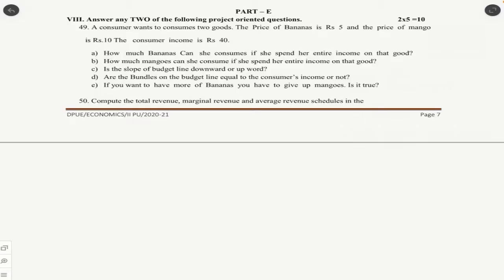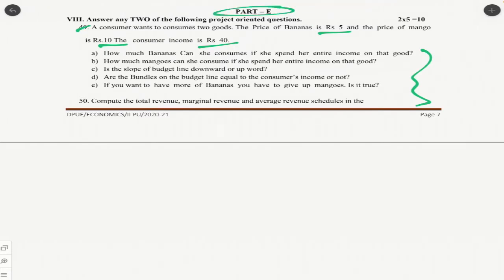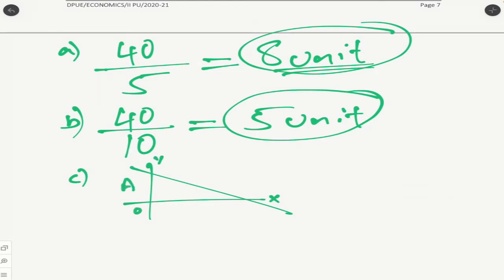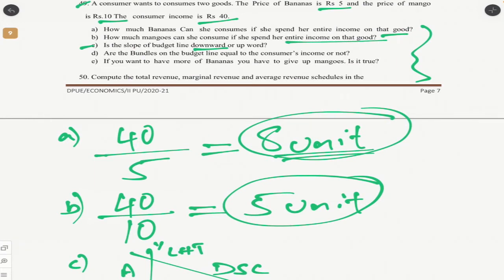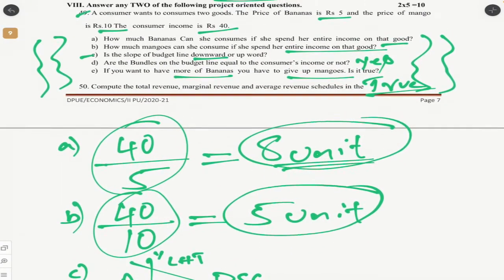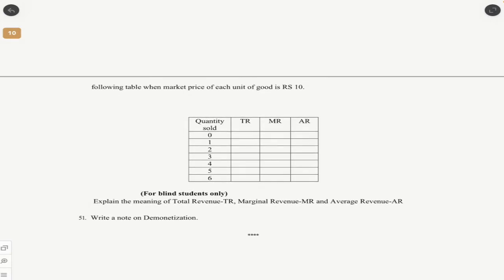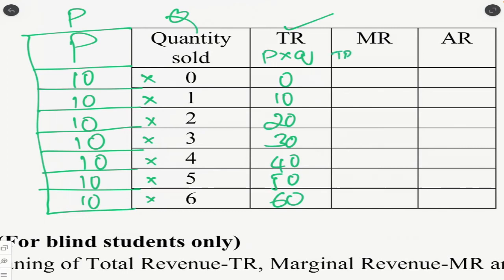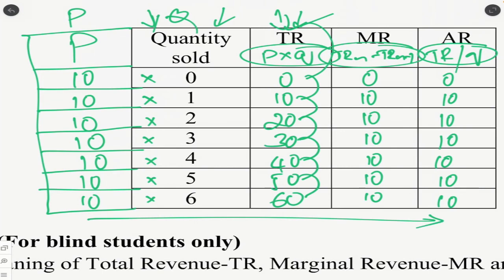Model question paper's Part E solved (5 marks * 2 questions = 10 marks)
As we are aware, 2nd PUC Economics question paper will have 5 parts.  namely, Part A, B, C, D, E.  Out of these 5 parts, part A and E are challenging as there would be no choices. All questions are to be answered.

Part E of the 2nd PUC Economics question paper would carry 2 project oriented questions.  Each question carries 5 marks.  Mostly it will be simple problems or general awareness or application based questions.

In this video, 2 questions appeared in the Part E of the model question paper released by PUE board has been solved.  Students may learn the 2 questions and prepare well for the exam.